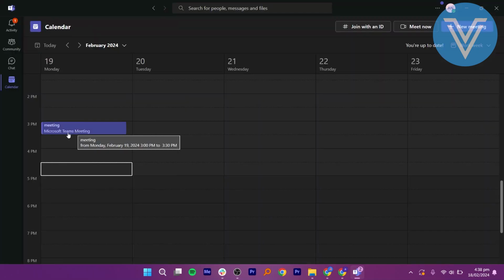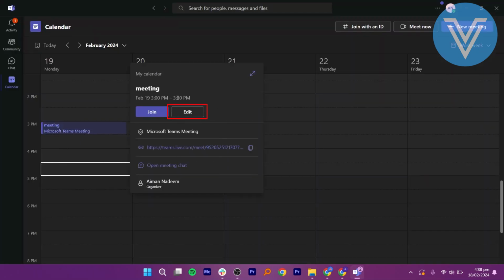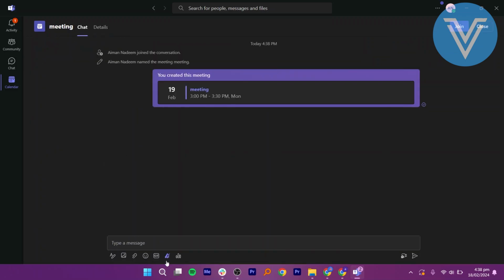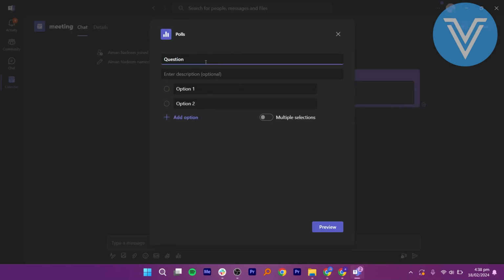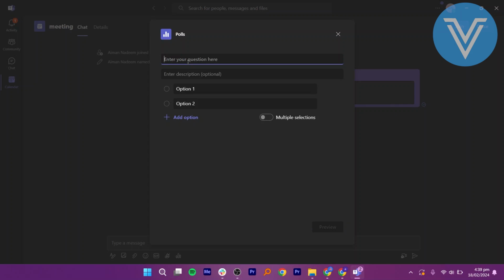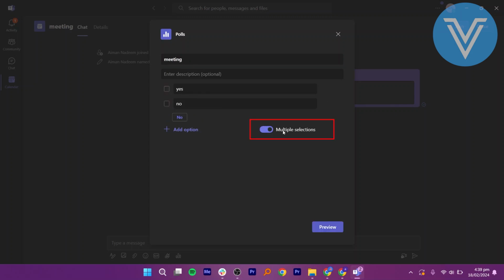How to Create Poll in Microsoft Teams Meeting (New Way)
In this tutorial, we'll guide you through the process of How to Create Poll in Microsoft Teams Meeting. We've broken it down into easy-to-follow steps to ensure you get the most out of it. this video is packed with valuable insights you won't want to miss. 🚀.  Make sure to watch until the end for all the key insights.